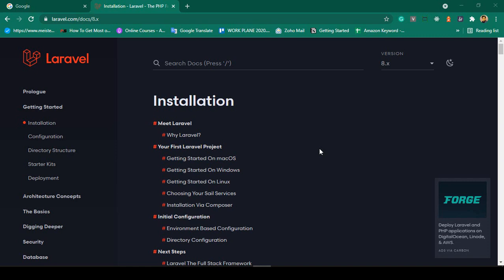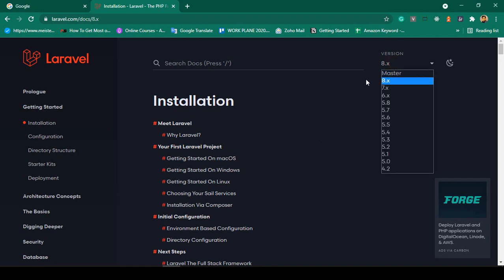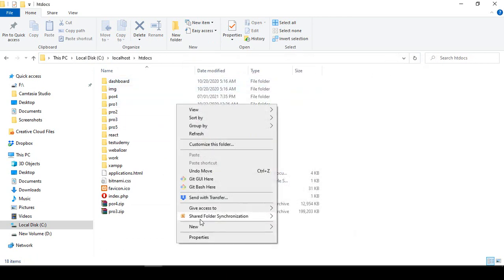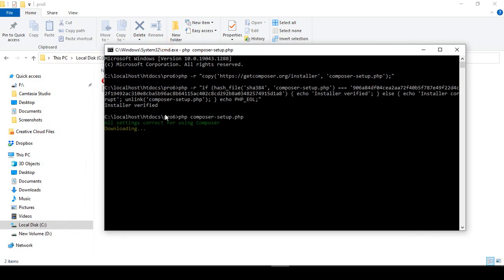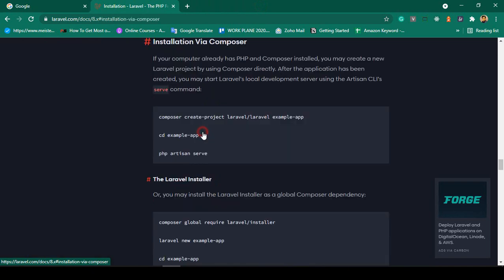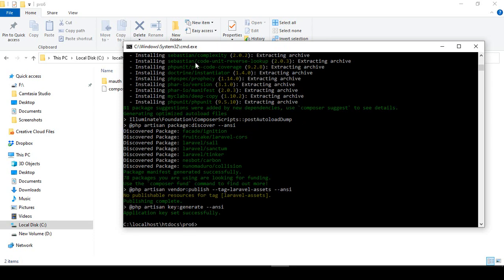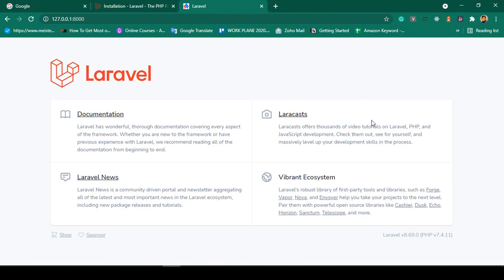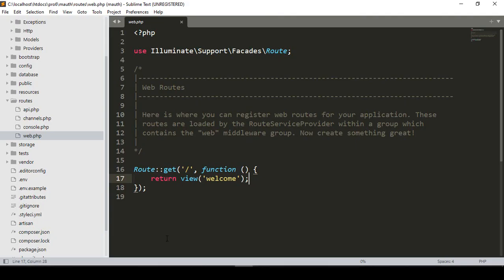Laravel Multi Auth with Breeze Part 2 | Install Laravel in Your System